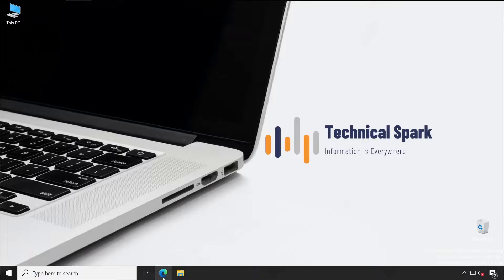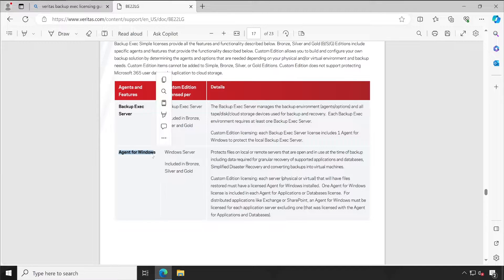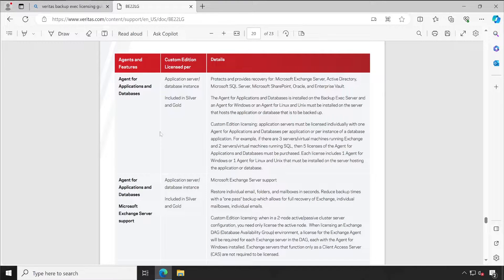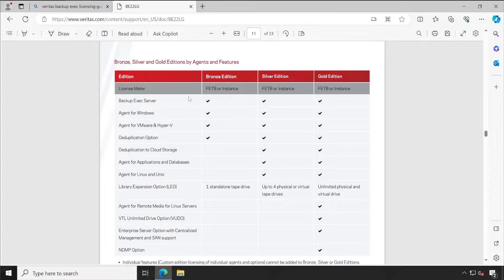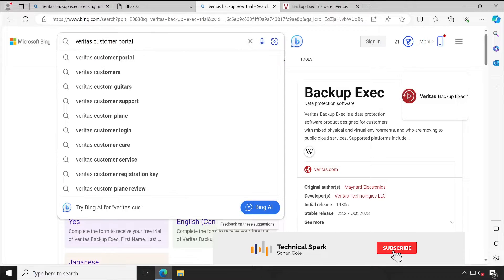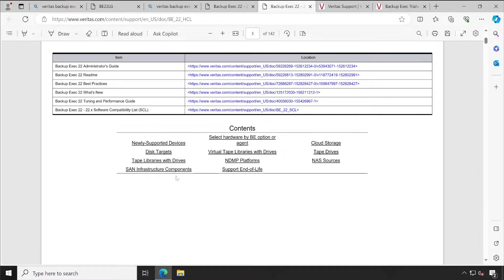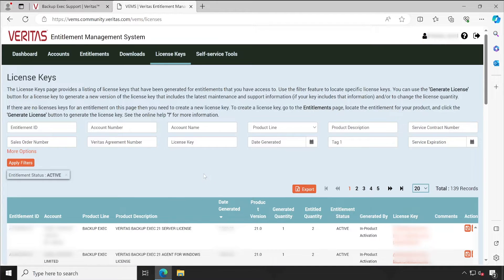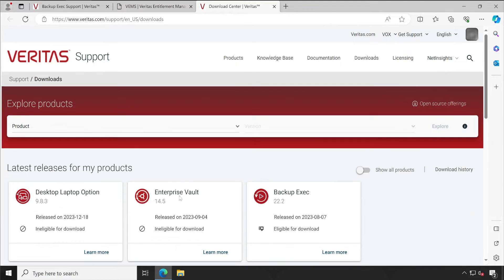Mastering Veritas Backup Exec: Licensing Guide and Software Download Tutorial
🔒 Unlock the full potential of Veritas Backup Exec with our comprehensive licensing guide and step-by-step software download tutorial! Whether you're a seasoned IT professional or a newcomer to data backup solutions, this video covers everything you need to know. 🚀

🔑 Key Topics Covered:
 • Understanding Veritas Backup Exec Licensing
 • Choosing the Right License for Your Needs
 • Navigating the Licensing Portal
 • Step-by-Step Software Download Walkthrough
 • Tips and Best Practices for a Smooth Installation

Don't let licensing confusion or installation challenges slow you down! Follow along with our expert guide to ensure a seamless experience with Veritas Backup Exec. 💻💡